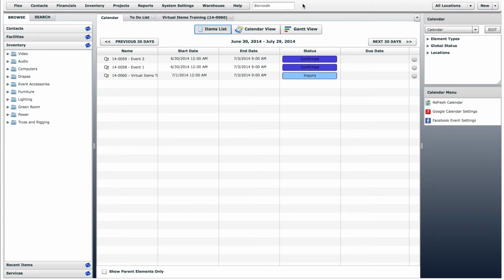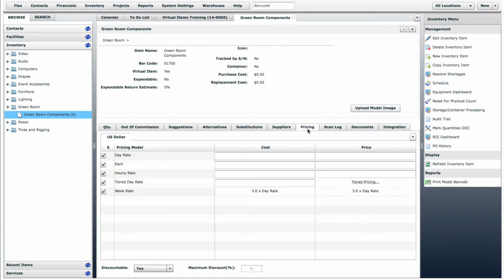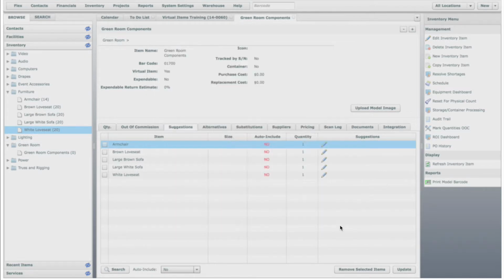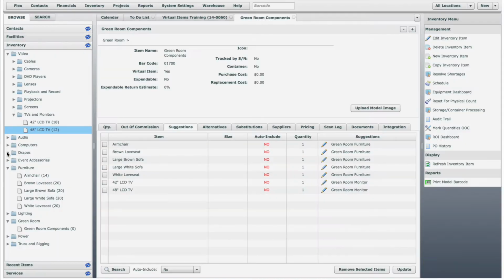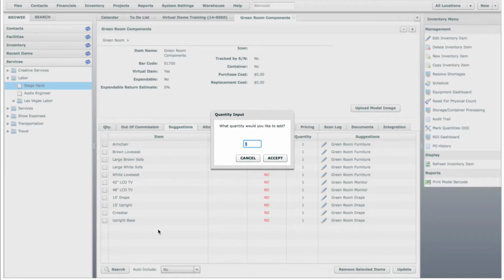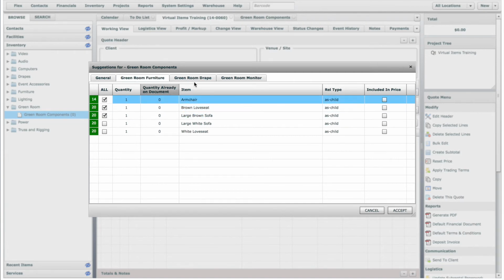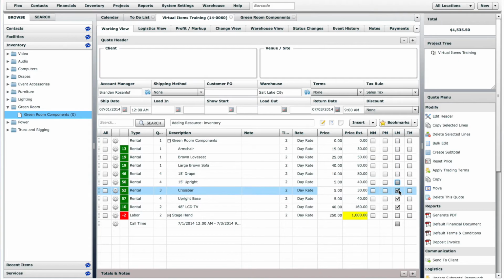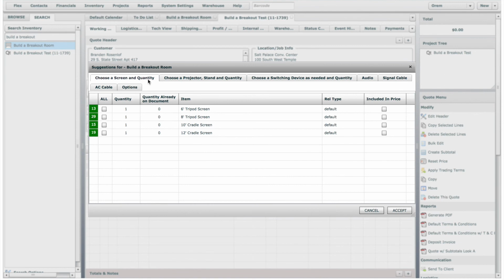Create Virtual Models